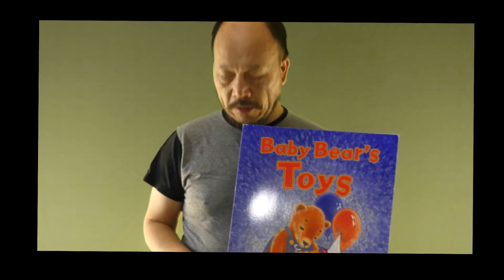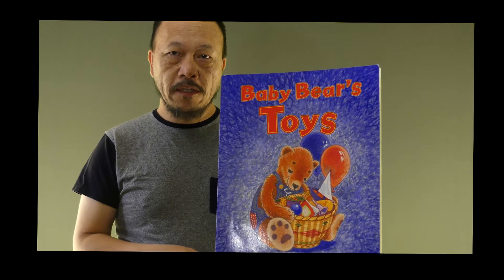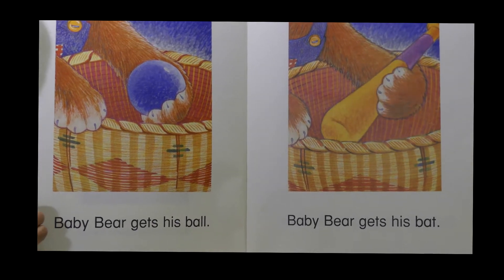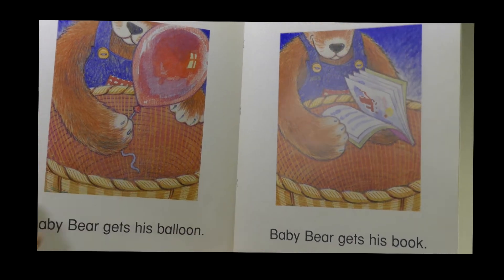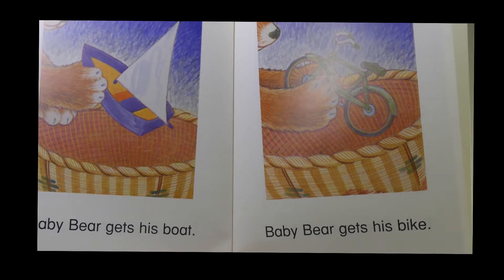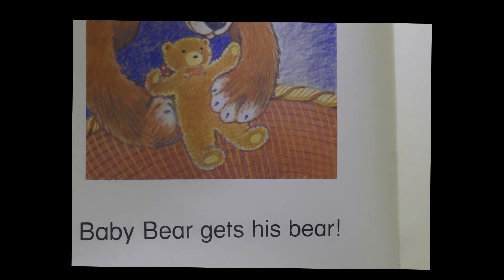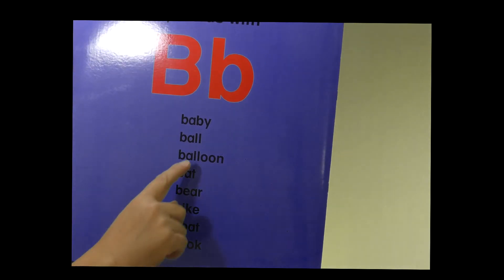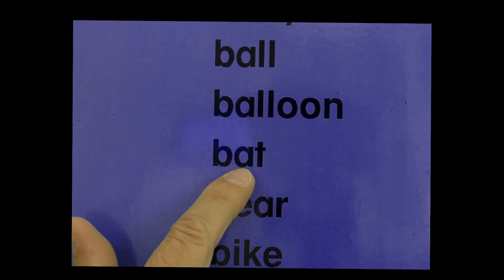Baby Bear's Toys